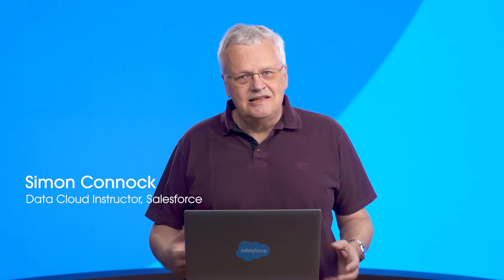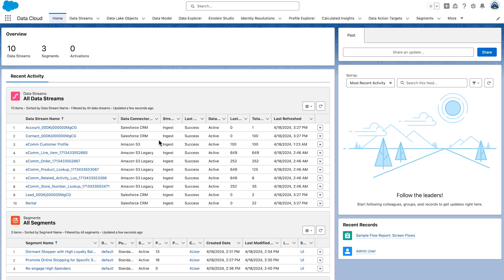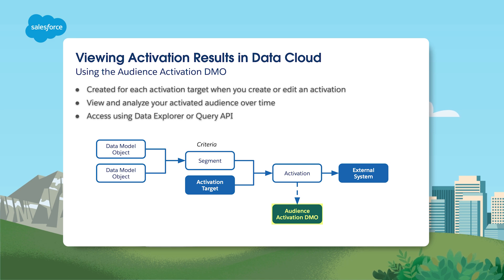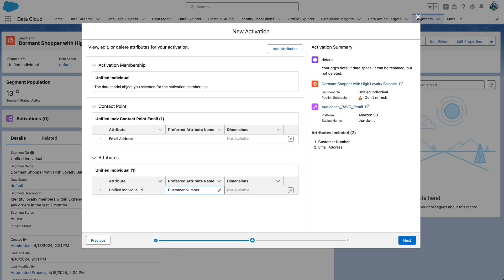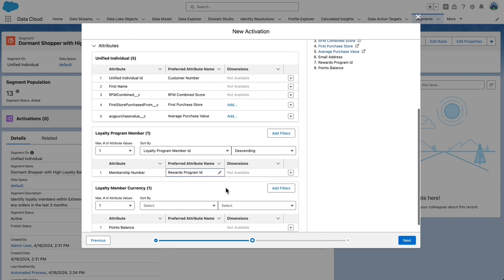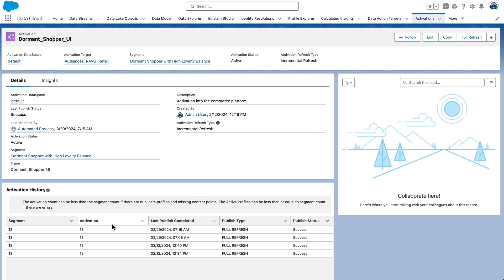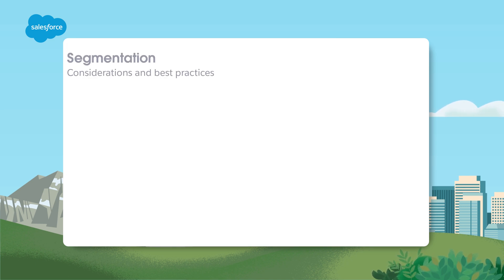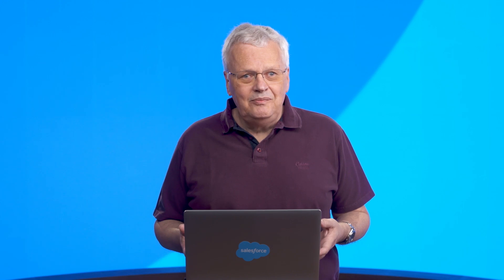(Obsolete) Activation and Segmentation Strategies | Unlock Your Data with Data Cloud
[Please note that the video you are currently viewing is an outdated version. We have recently made significant updates and improvements to the content. For the latest version of this video, visit the Unlock Your Data with Data Cloud Playlist

In this video, we'll learn how data is the key to unlocking success in today's business landscape. Discover how you can use your unified data to influence meaningful outcomes through segmentation and activation. Learn about the importance of defining activation targets that suit your specific use case and how to personalize your activation payload for maximum impact. Explore Data Cloud's features for segment membership data and learn best practices for segmentation preparation and activation.